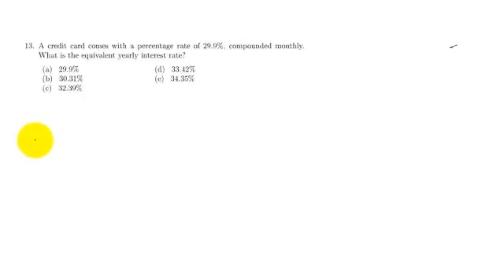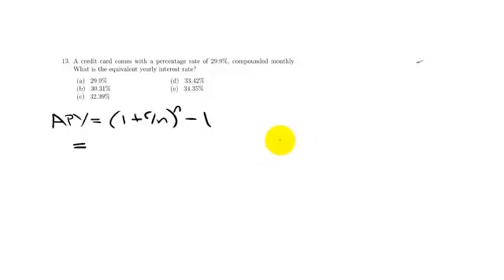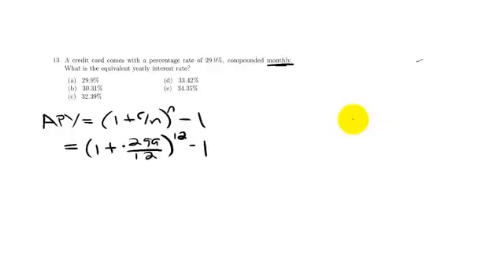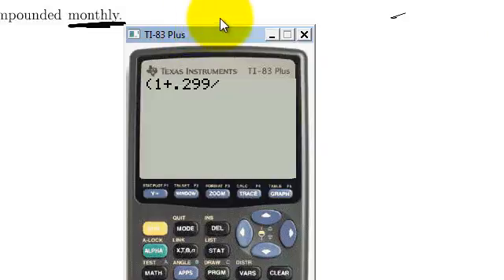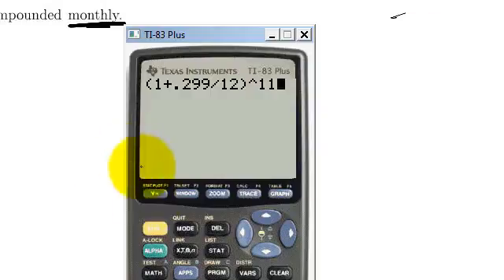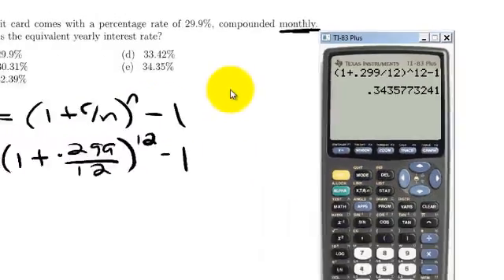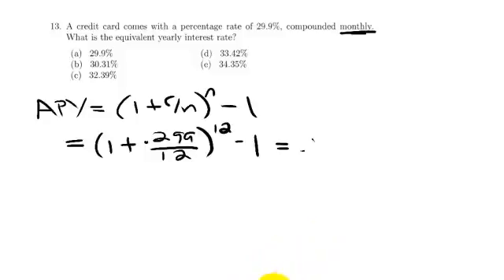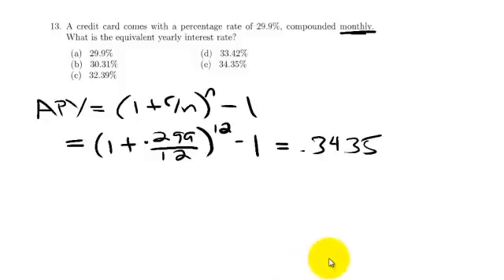Math 101 Exam 3a #13